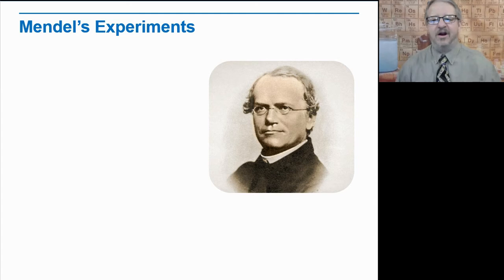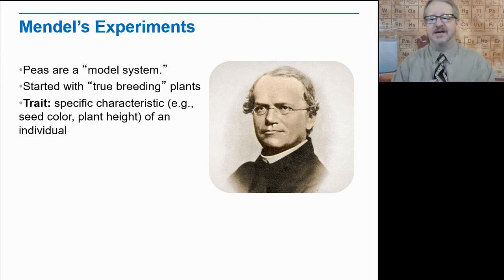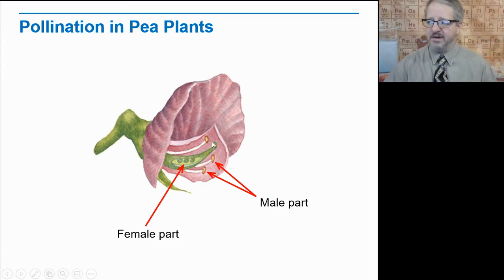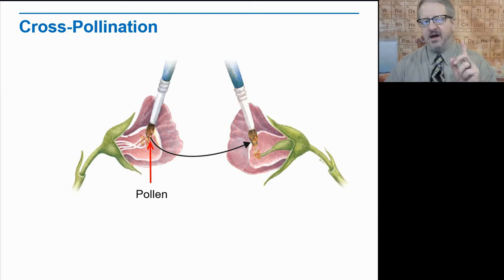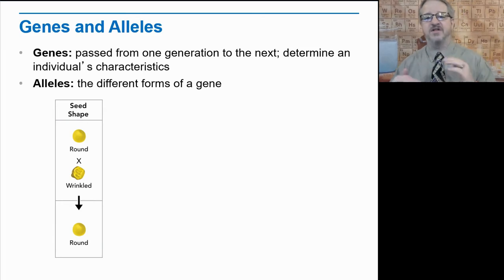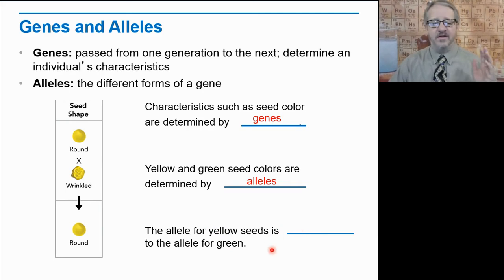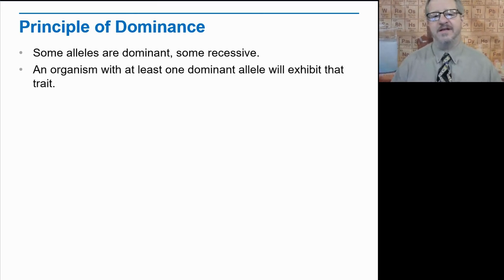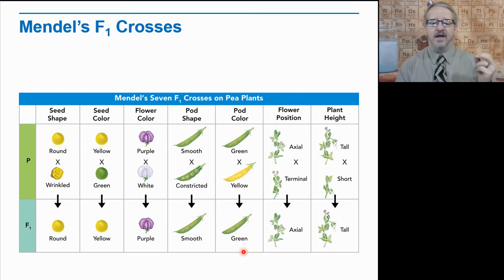12.1.1 Work of Mendel